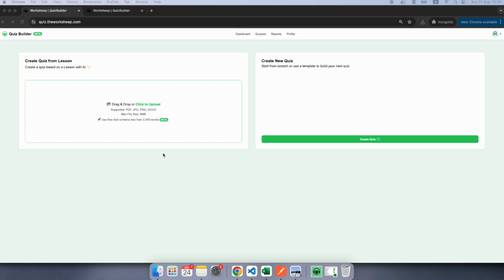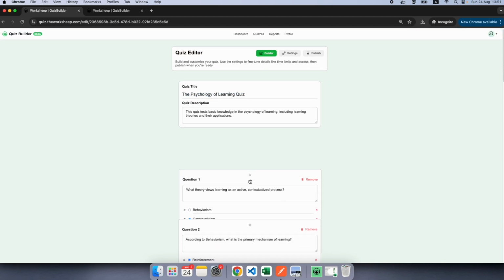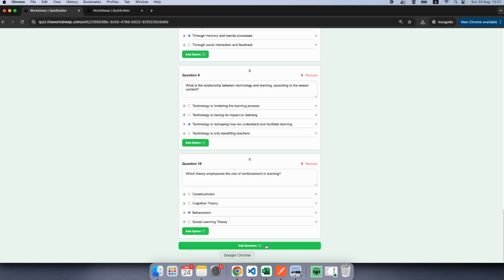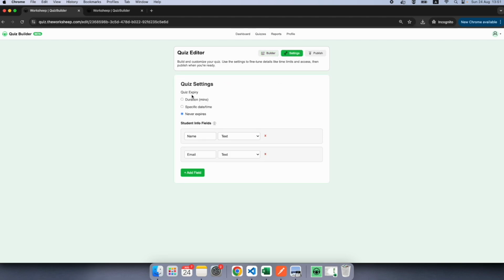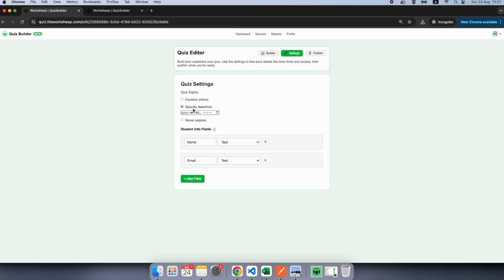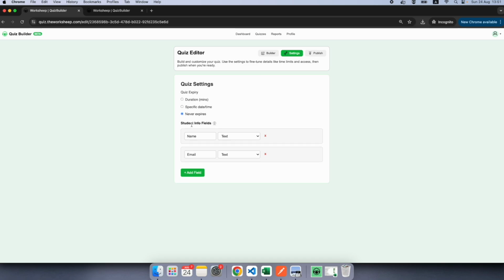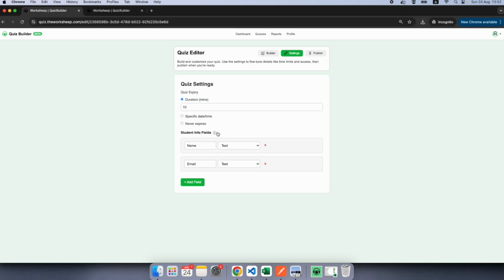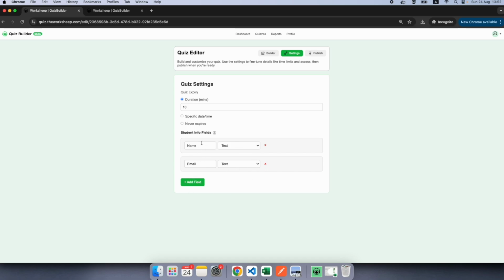Worksheep Quiz Builder Walkthrough | Create AI-Powered Quizzes in Minutes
Worksheep Quiz Builder Walkthrough

In this video, I’ll walk you through how to use the Worksheep Quiz Builder to turn your lesson materials (PDFs or images) into interactive quizzes in just a few minutes. 🚀

You’ll see how to:
✅ Upload your lesson content
✅ Generate AI-powered questions
✅ Edit and reorder questions easily
✅ Share quizzes with students (public or email-gated)
✅ Review student responses and analytics

Perfect for teachers who want to save time while keeping their quizzes engaging and effective.